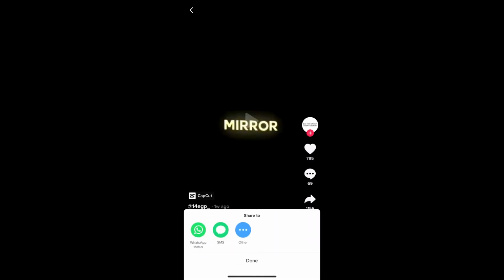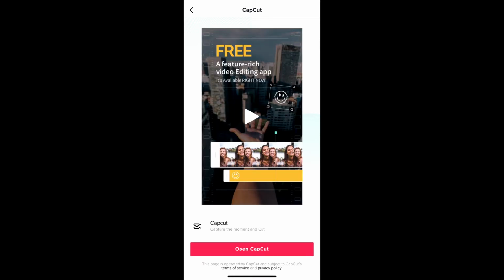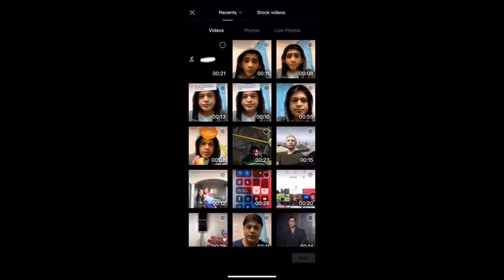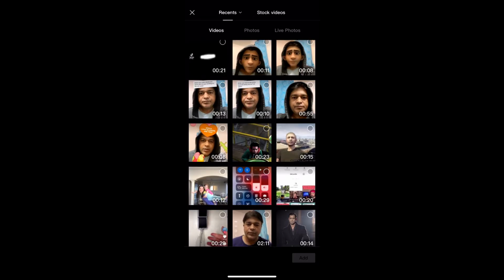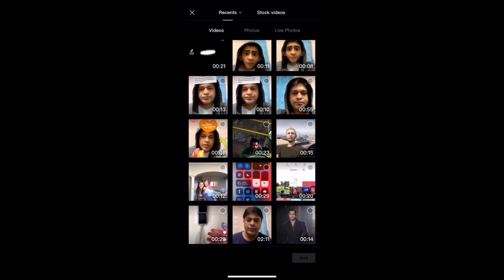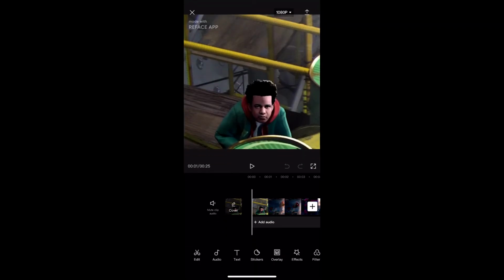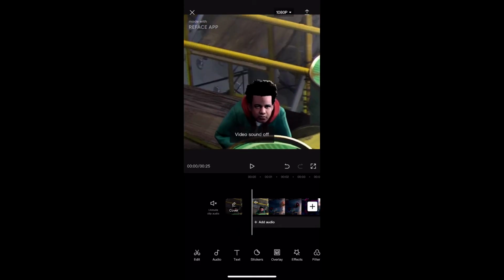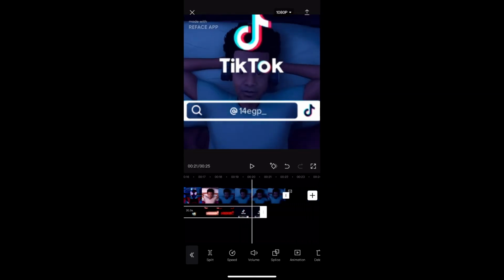How to do my name is Suzie flash warning trend on TikTok